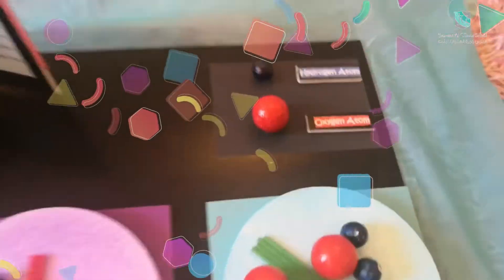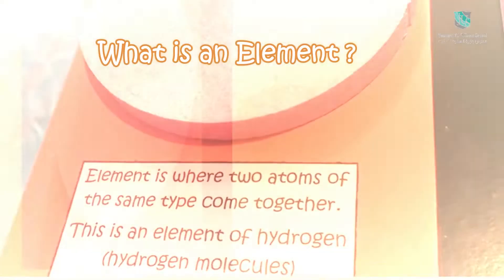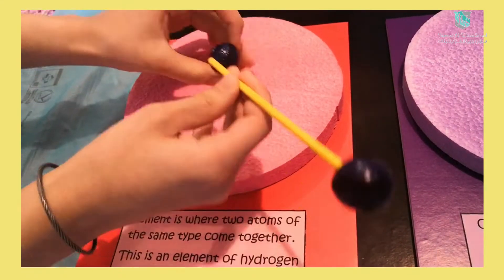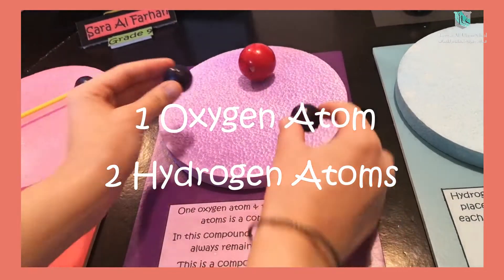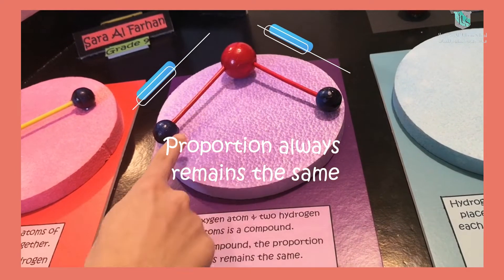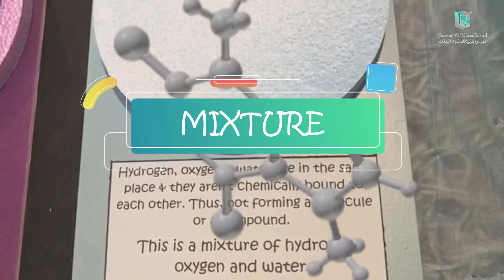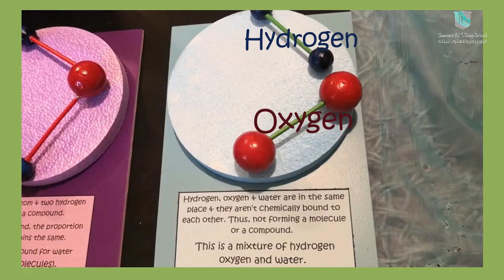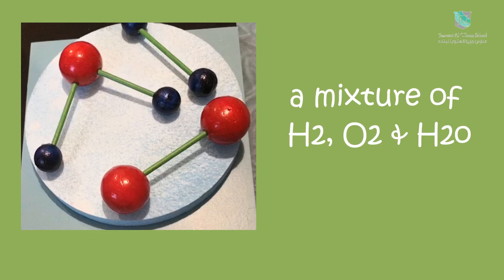Chemistry Project : Elements, Compound & Mixtures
Grade 9 - Chemistry Project : Explaining the difference between Elements , Compound and Mixtures in a simple way.